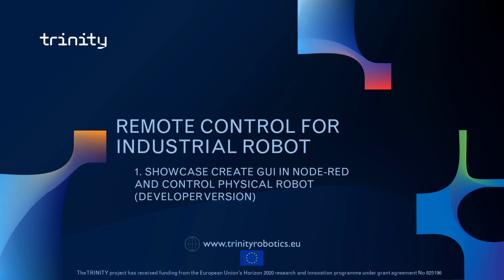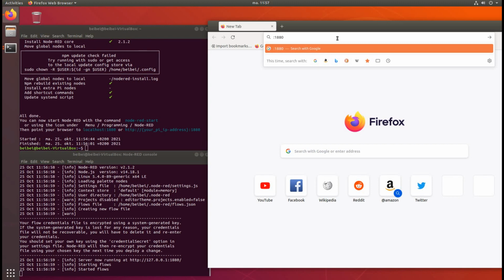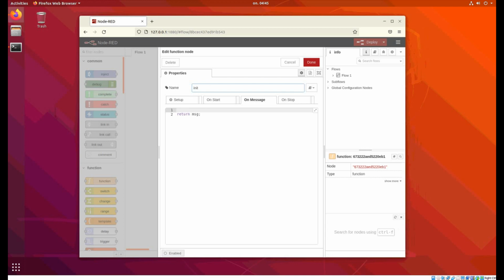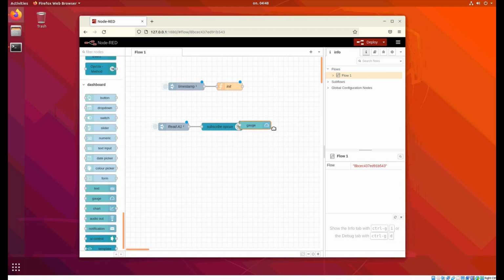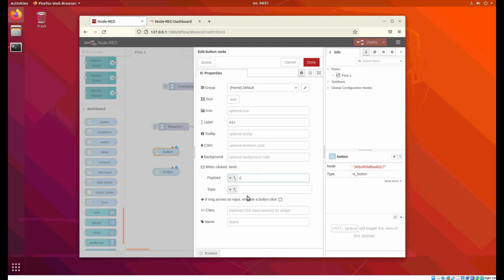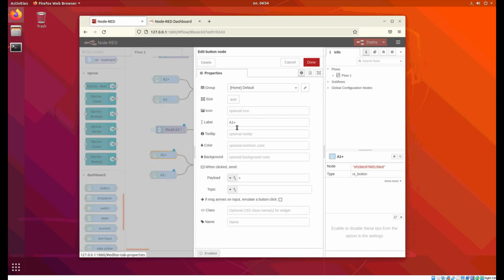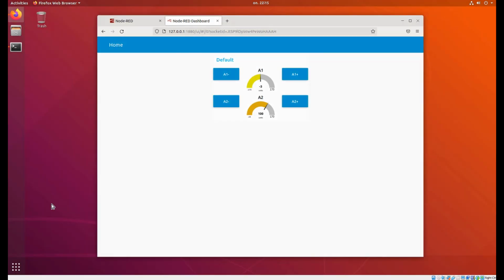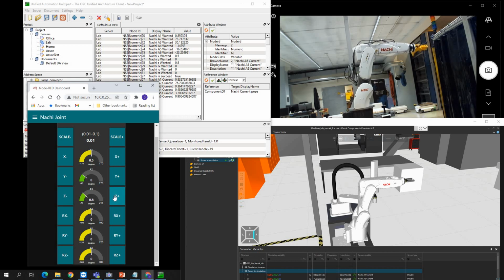Remote control for industrial robot, developer version video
This is a developer version video to the module: Remote control for industrial robot.

This module is used to demonstrate how a simple user interface can be developed using an open-source solution and the same GUI can be used for multiple robots. The GUI developed with Node-red can be used to move the joints of a robot.